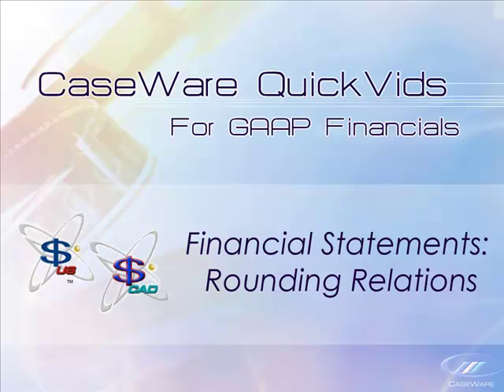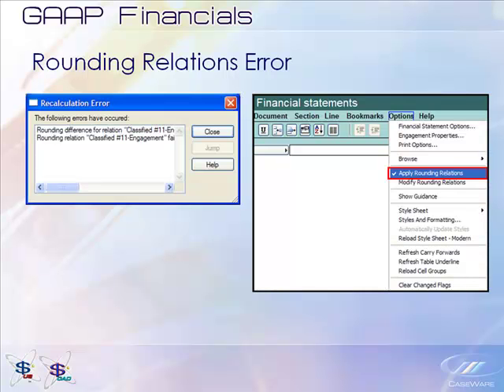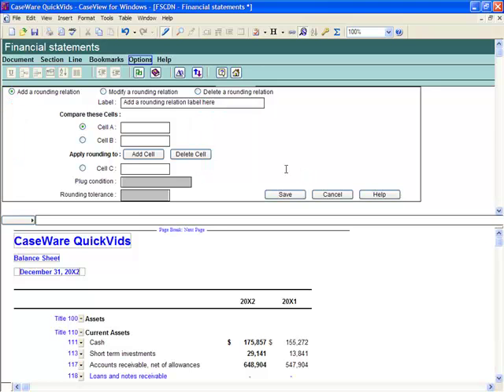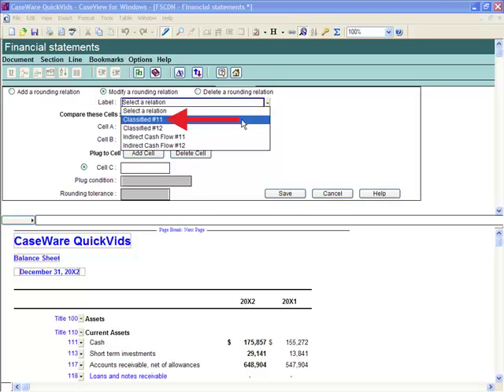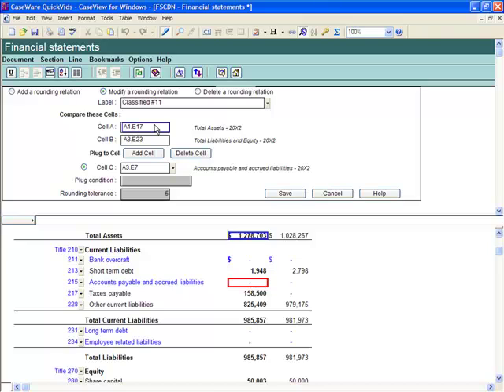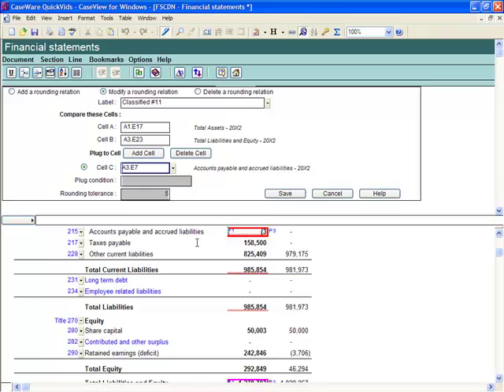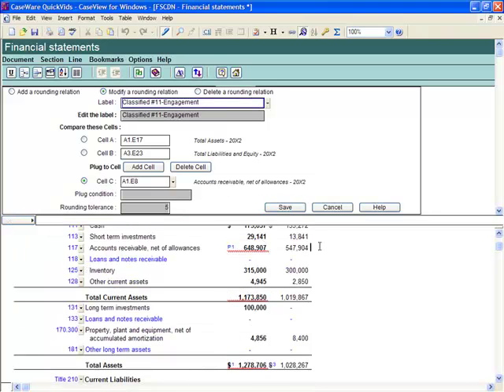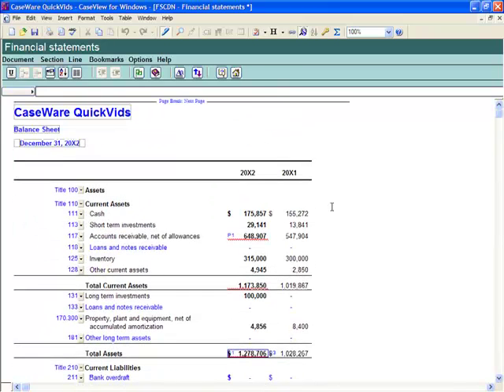GAAP Financials: Working in the Financial Statements - Rounding Relations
This video will demonstrate using rounding relations in the financial statements.